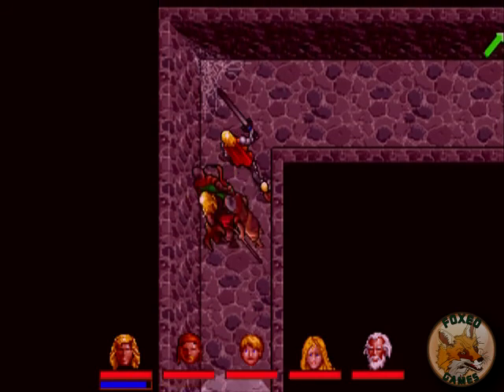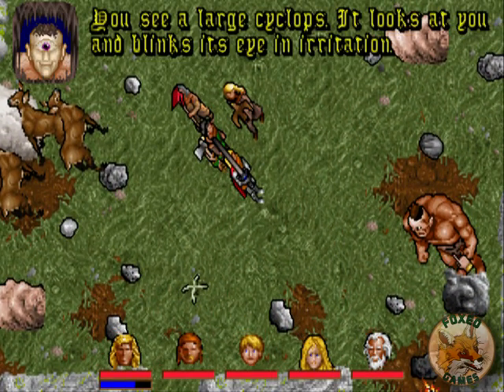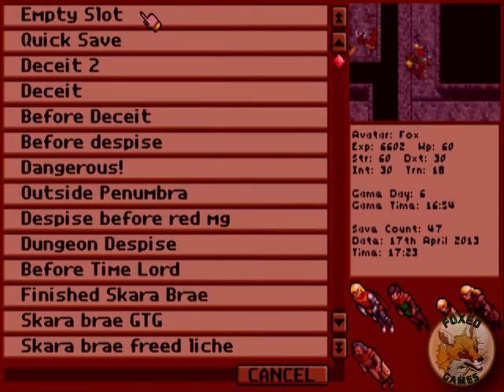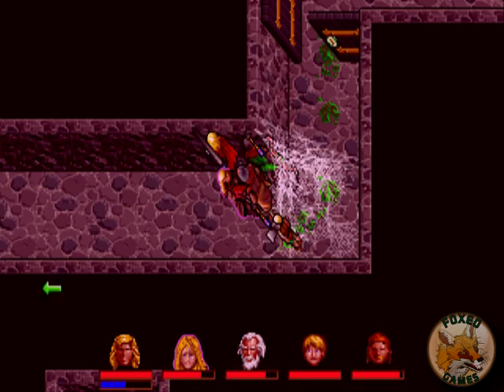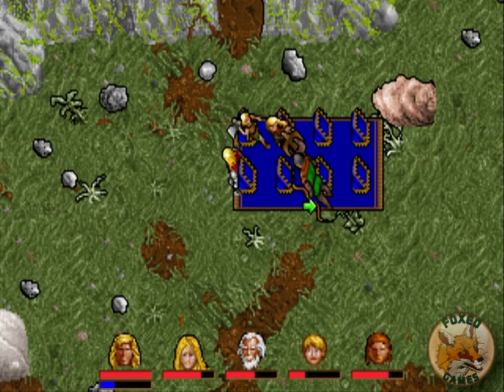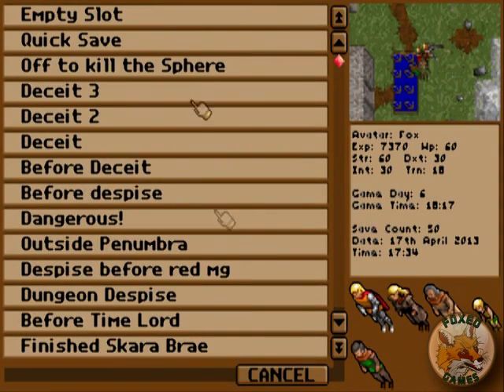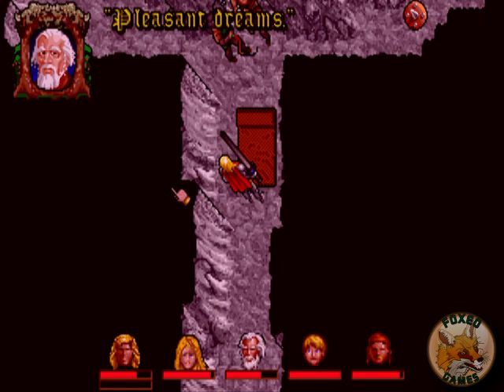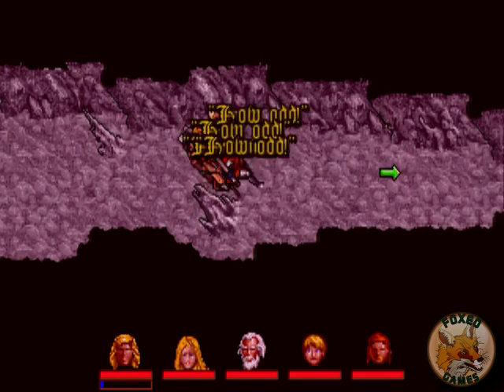Ultima VII - The Black Gate PART 13 (PLAYTHROUGH)